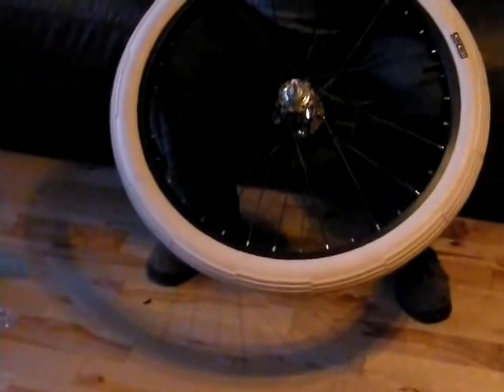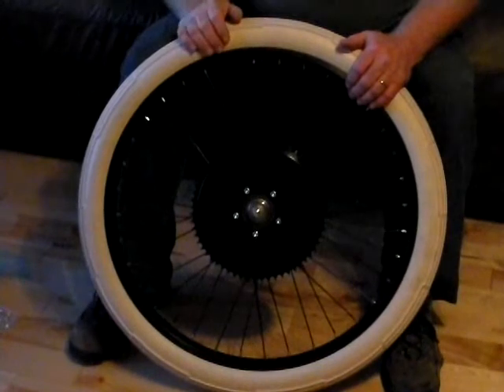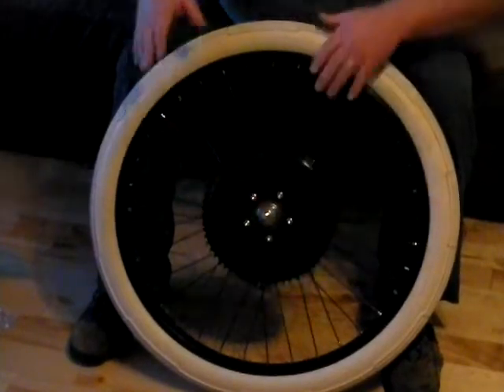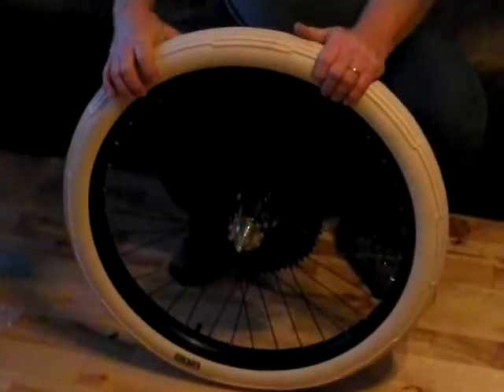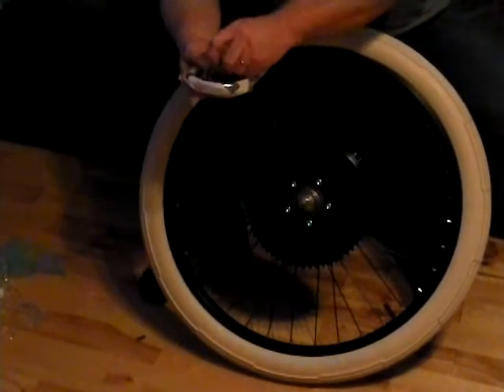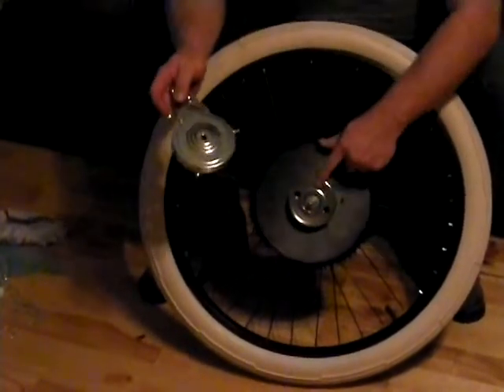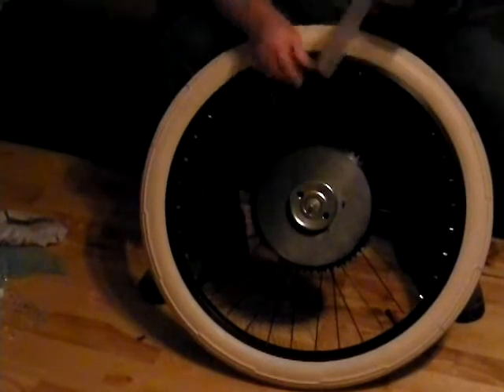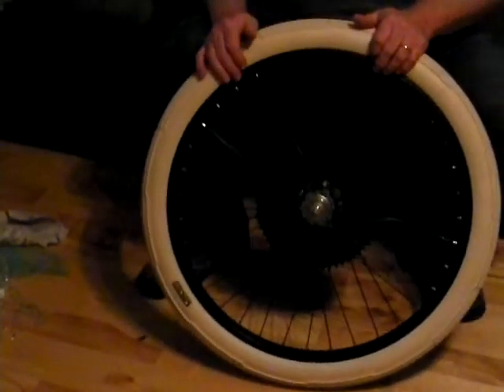HD Axle Explained #2.wmv